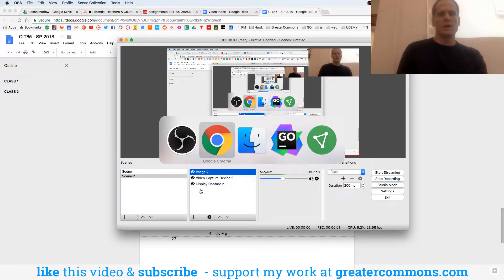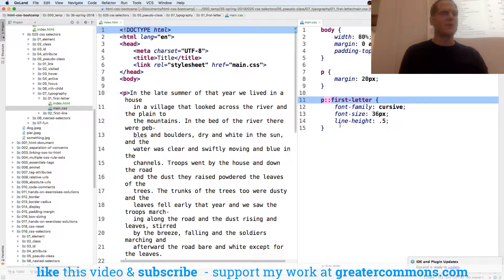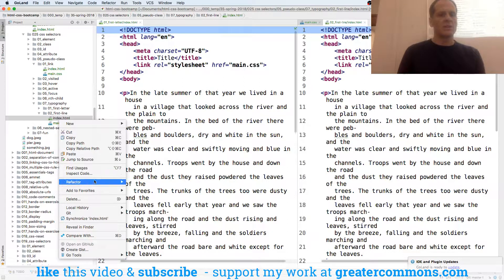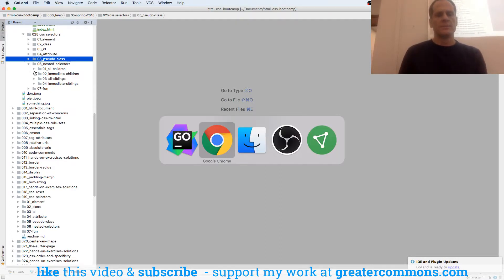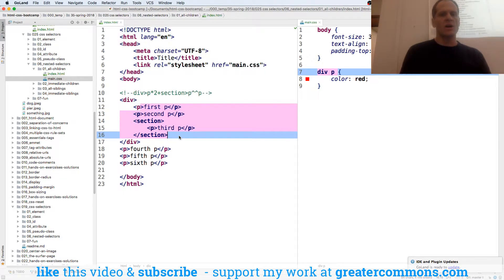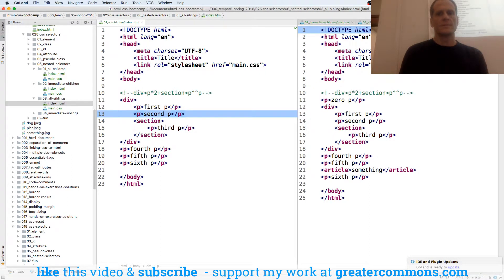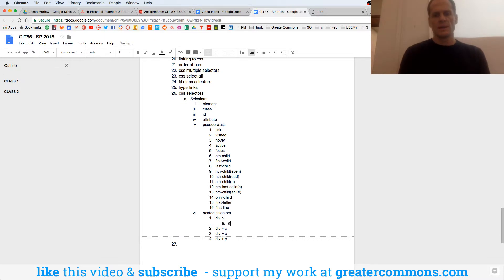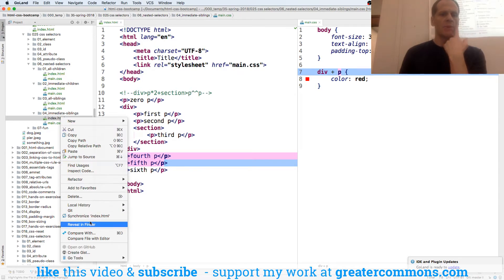CSS Nested Selectors